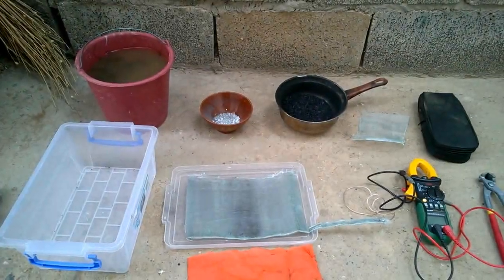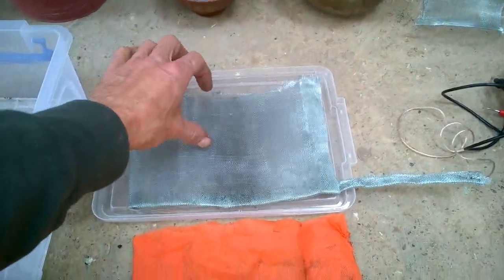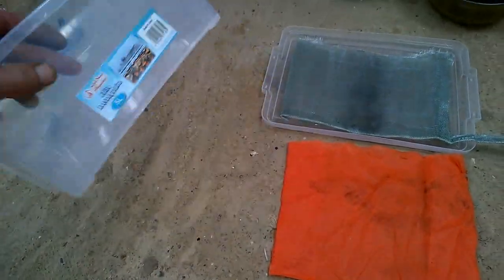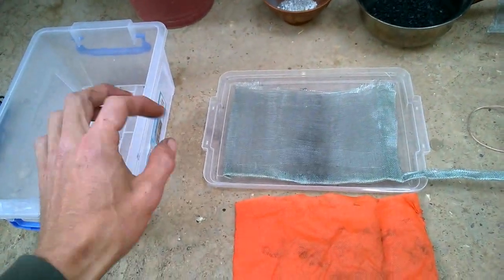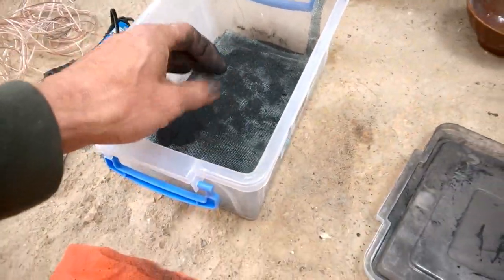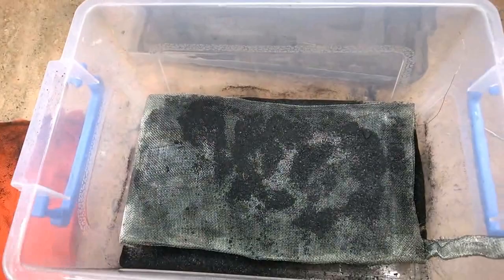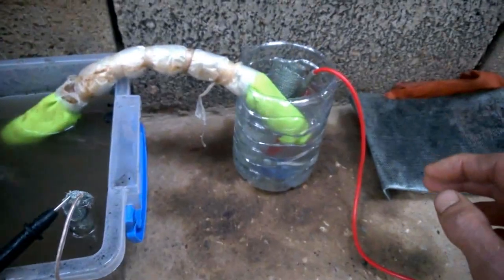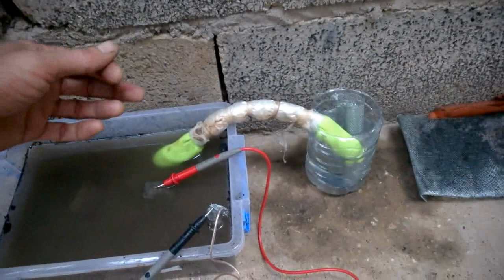Bio Battery 1.0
A first look at making Bio / " Mud" batteries.
Preposed for incorporation into aqua-ponics systems .

I would appreciate some input from those of you who are also working on this technology.